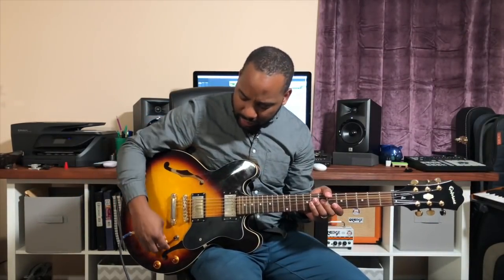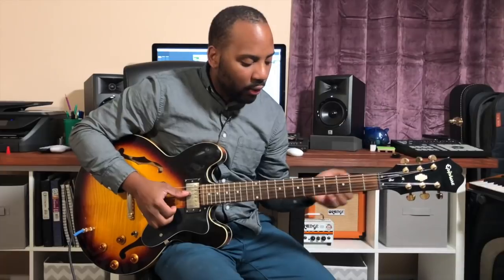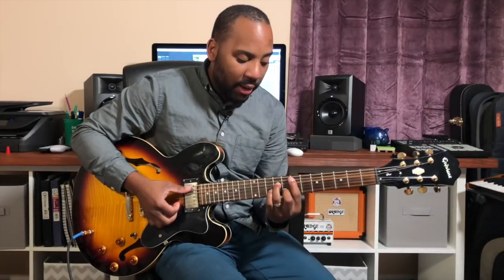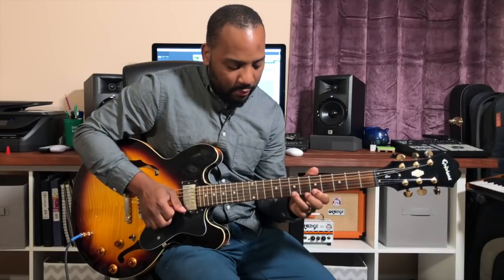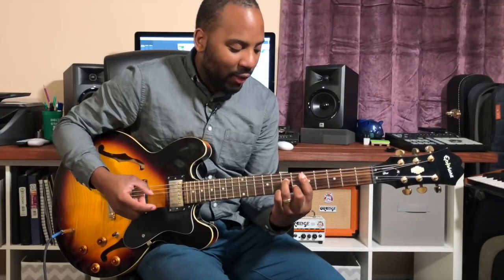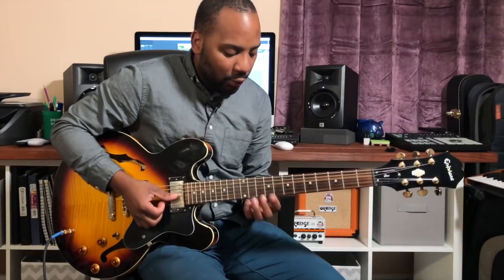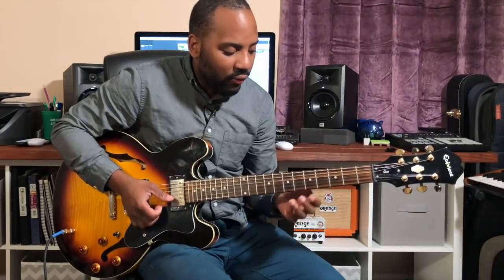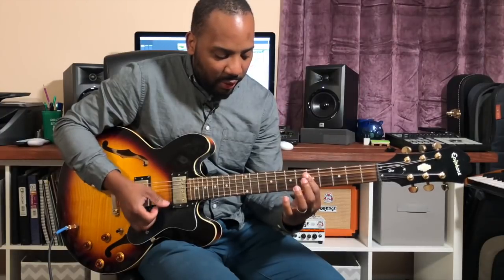Hammer-on Chords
Using hammer-on licks to add movement to chord progressions

If you would like support, please consider donating through one of these platforms: